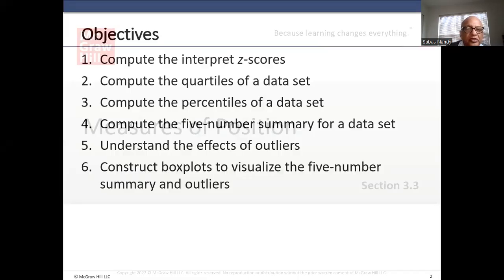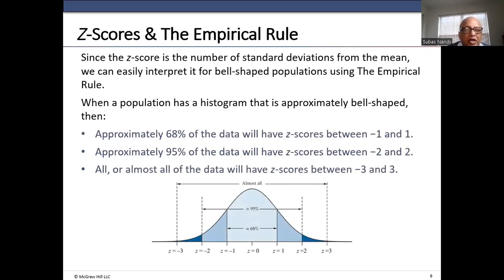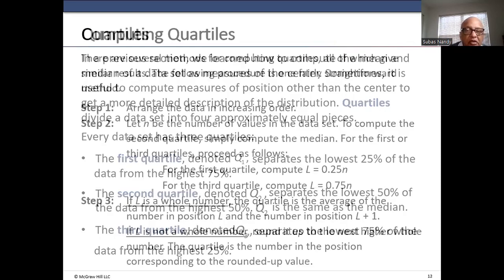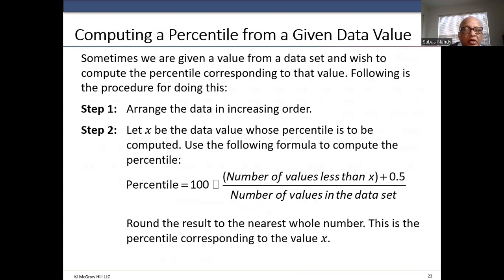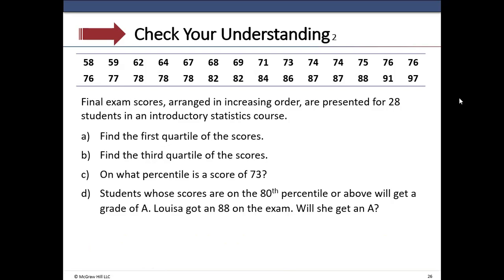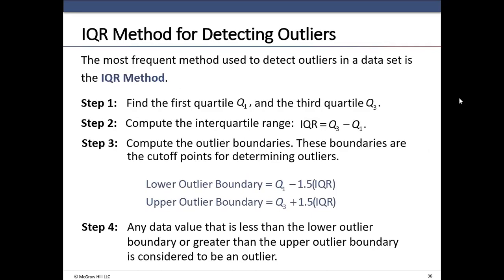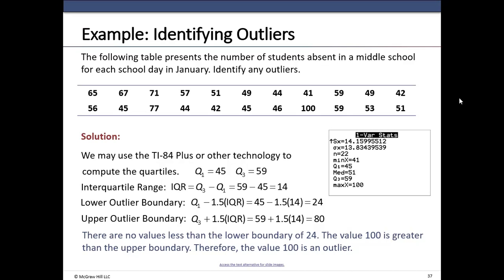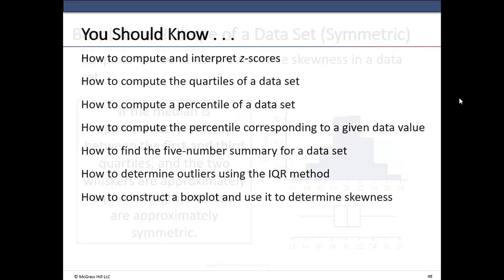Online lecture on quartiles, z-score